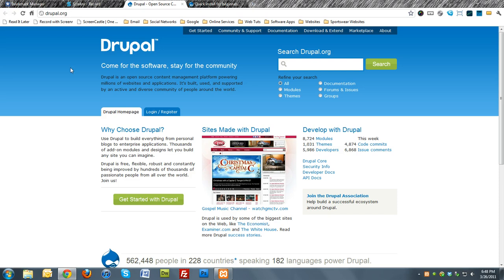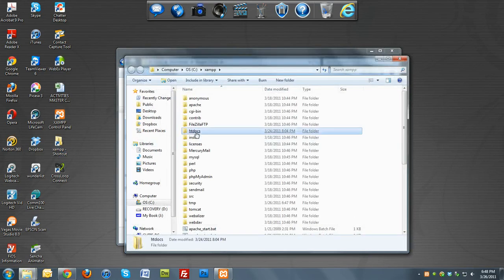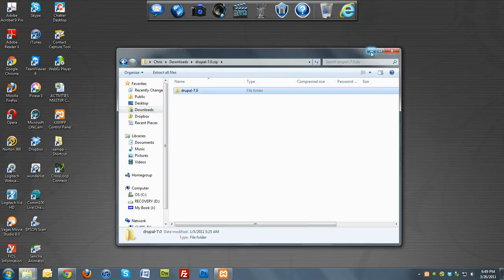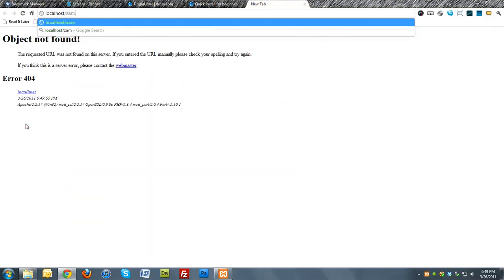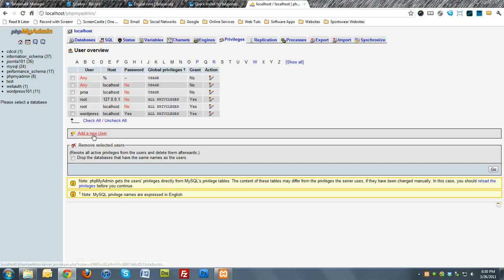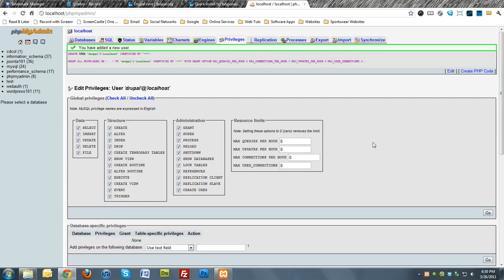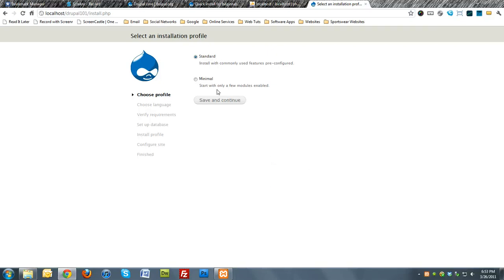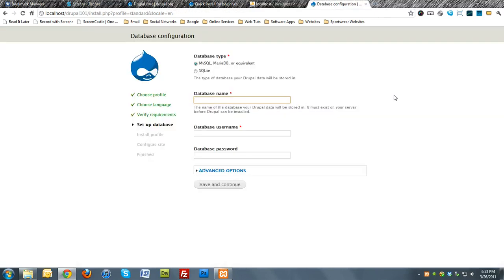Installing Drupal 7.0 on Windows 7 using XAMPP Part 1.